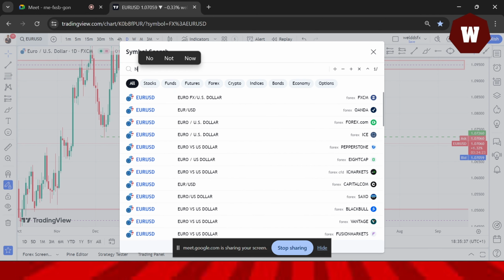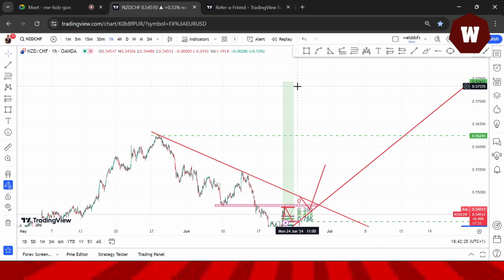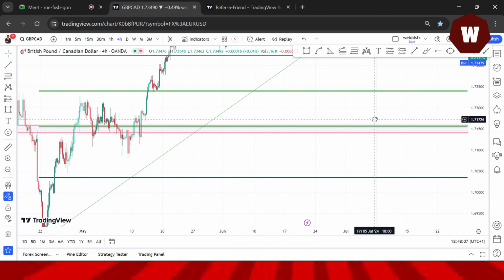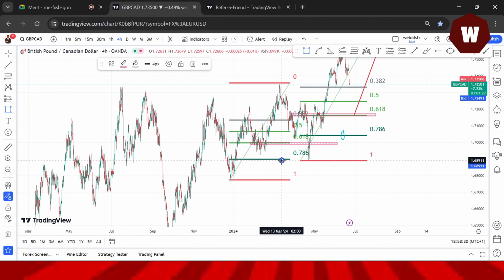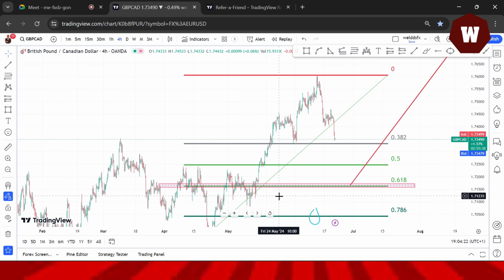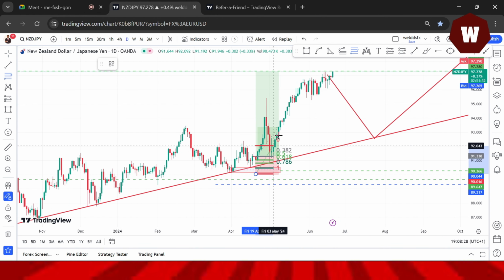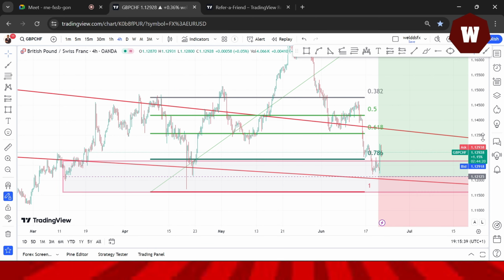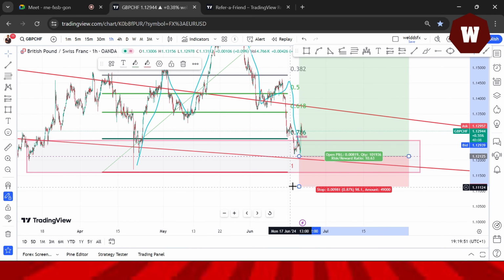Best one-on-one Forex MENTORSHIP Video series (EPISODE 1)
This video is a premium video from the Weldds Forex Academy Mentorship programme. It presents tried and tested swing trading ideas. Watch to learn how to analyze the forex market like professional traders and trade with peace of mind.